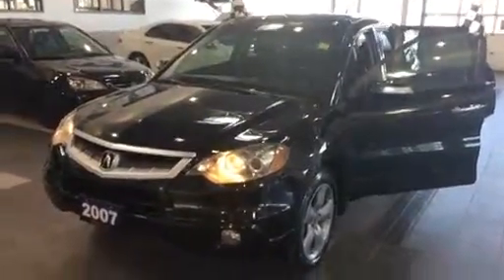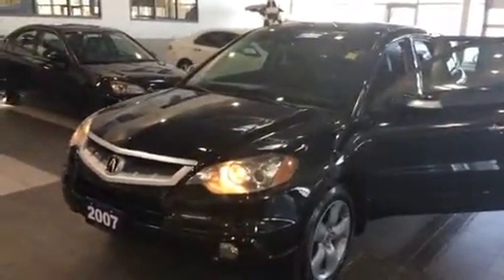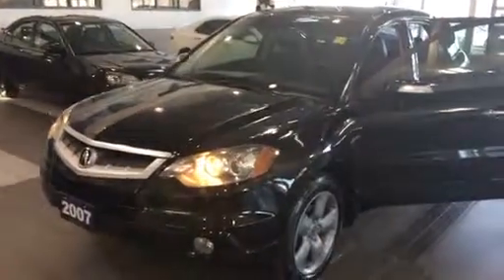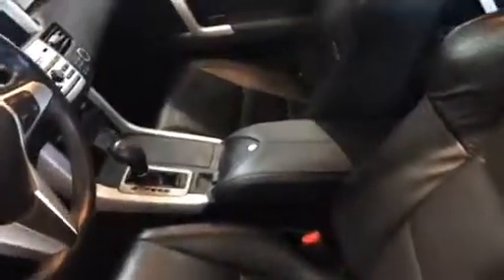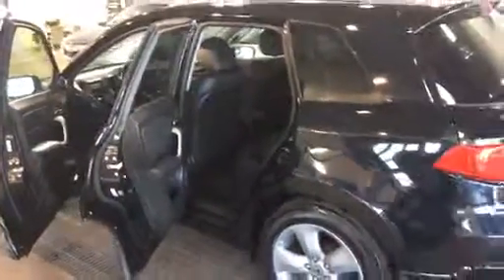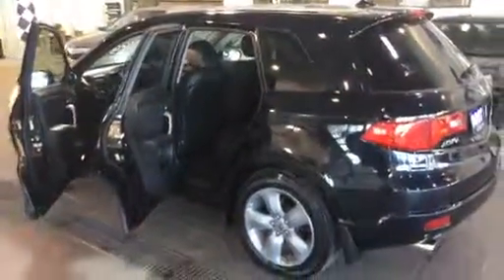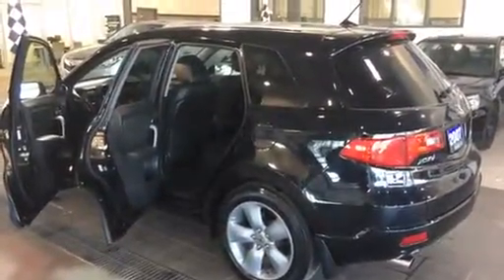Maple Acura Walkaround Video of 2007 RDX